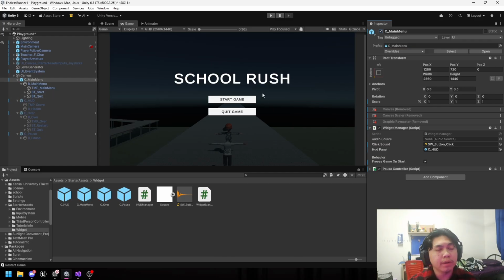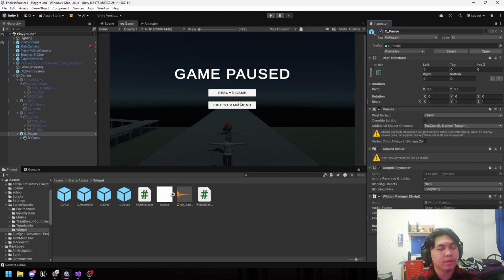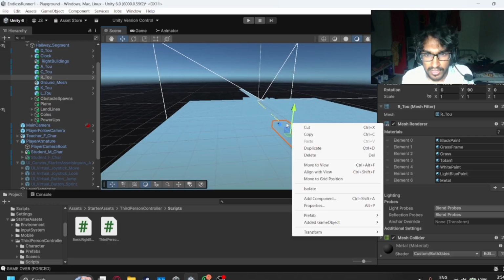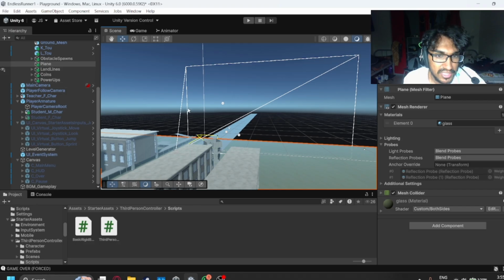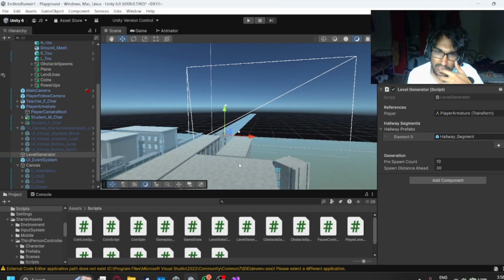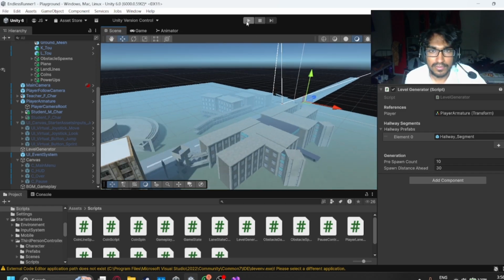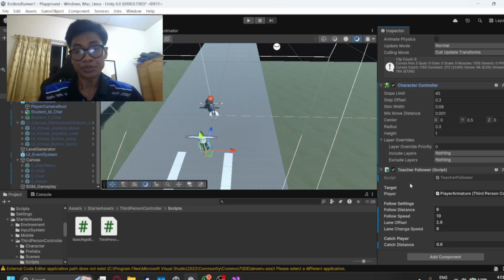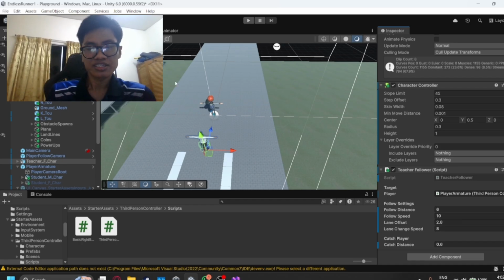School Rush - Sunlight Convenant - Project BITE 1713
Project Presentation BITE1713 Game Architechture.

Group Name: Sunlight Convenant
Project Name: School Rush

Group Member:
1) JERSHEM JEET SINGH B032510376
2) IZZ HAZIQ BIN ZURAIDDI B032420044
3) MUHAMMAD HAFIZ BIN ISMAIL B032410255
4) MUHAMMAD FAREEZ IQBAL BIN NORASMAN B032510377

Lecturer Name:
MS. SHAFINA ABD KARIM
ISHIGAKI